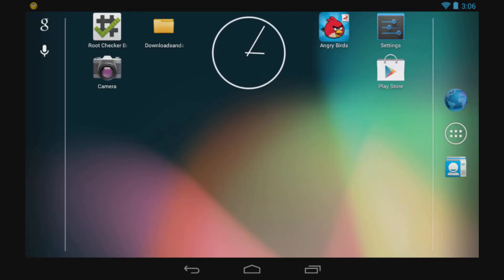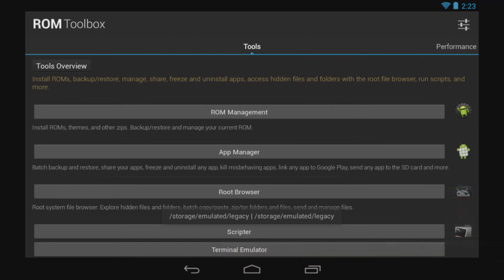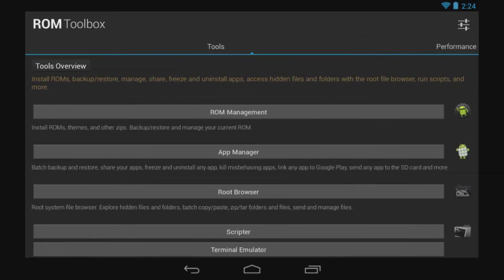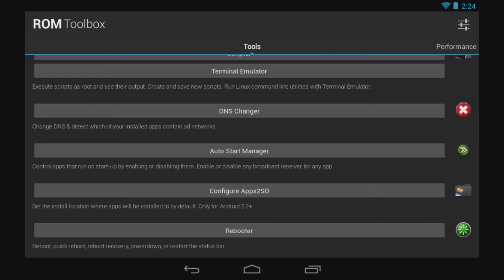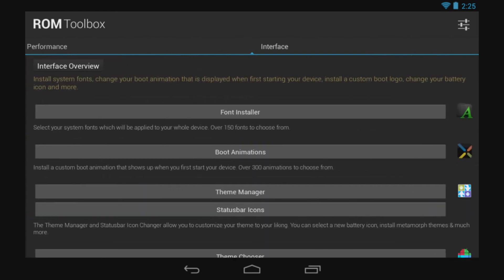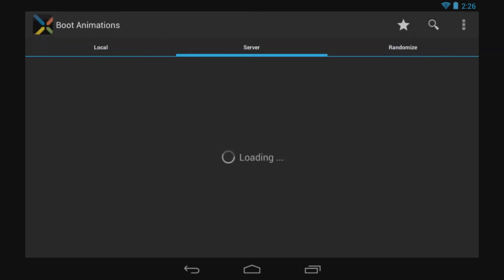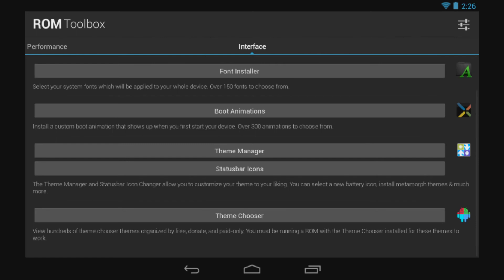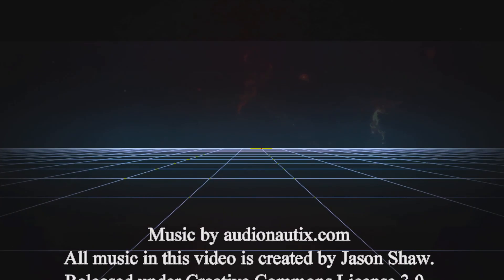Android App Review - ROM Toolbox Pro *ROOT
Hey guys, this is my first video review. Sorry for my BAD English, i hope you like that video ... :)
P.S. - You will need a rooted device to use that app
ROM Toolbox Pro *ROOT :